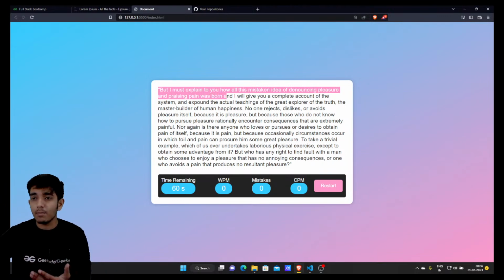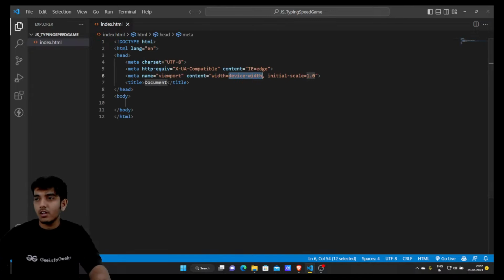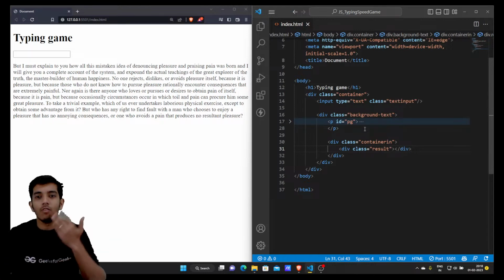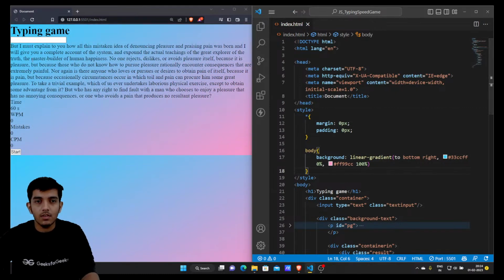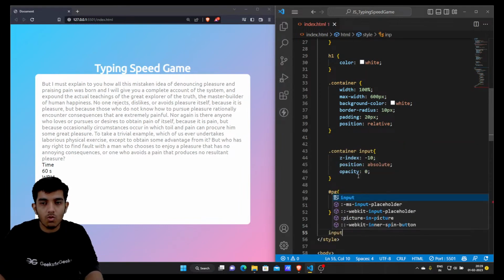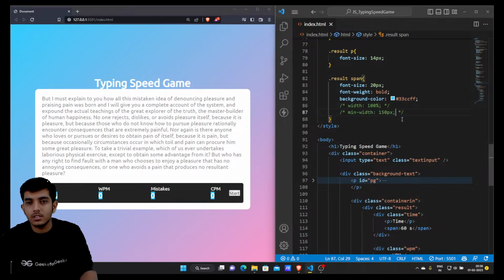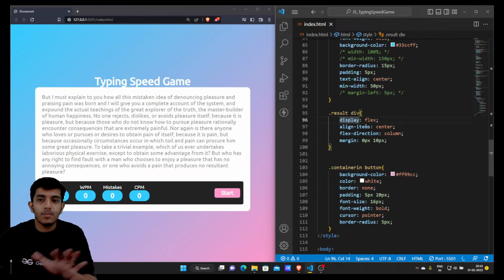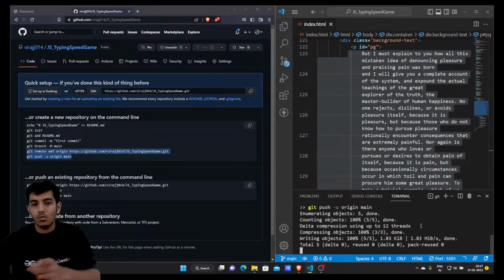Build a Typing Speed Game using Javascript (part - 1) | Frontend JavaScript Projects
Learn how to create a Typing Speed Game using HTML, CSS and JavaScript in this step-by-step tutorial. This project is perfect for beginners to advanced JavaScript developers, as it covers the basics of HTML, CSS and JavaScript. We'll walk you through the process of building a game from scratch, including setting up the HTML, styling with CSS and adding the JavaScript code. Get ready to create your own Typing Speed Game and learn the fundamentals of JavaScript!